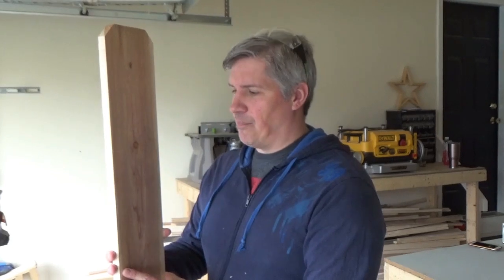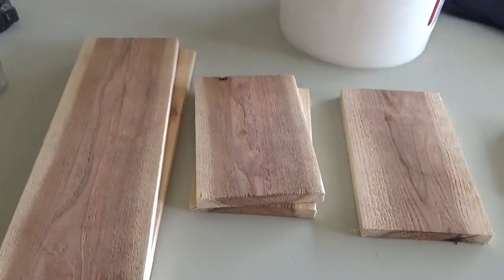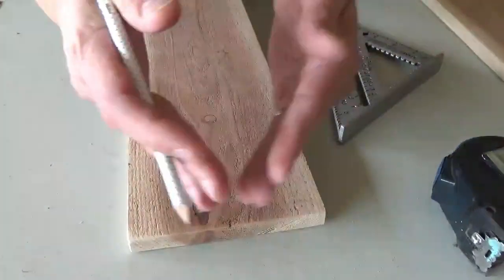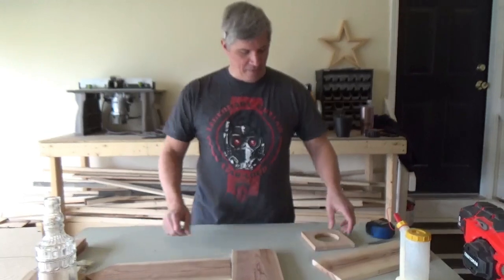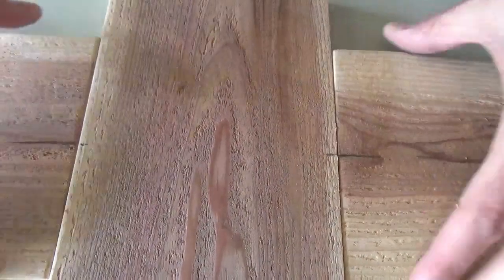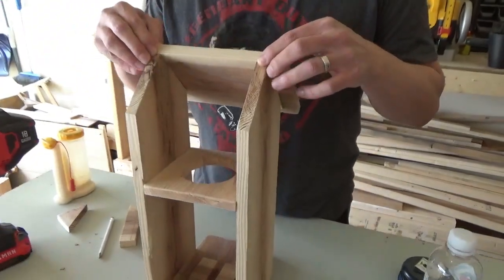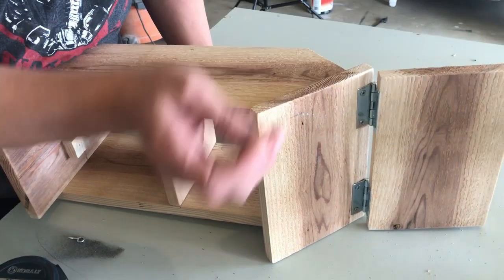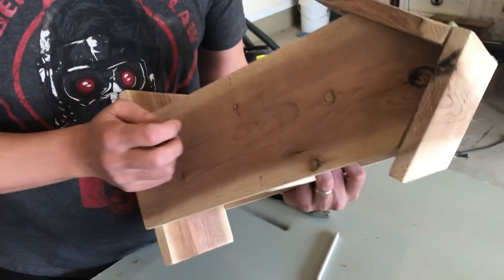DIY Bird Feeder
Watch as we build a bird feeder with just a few supplies and upcycled items.